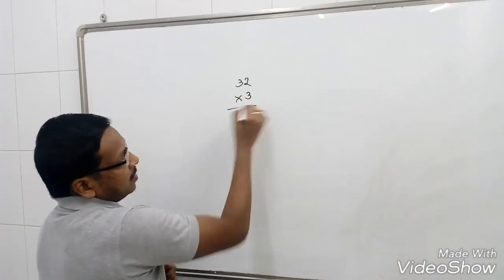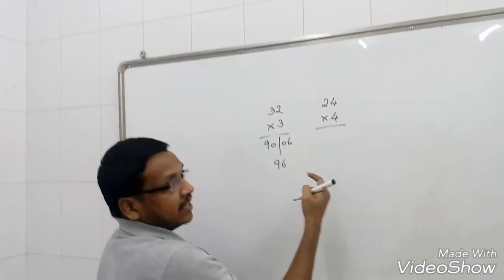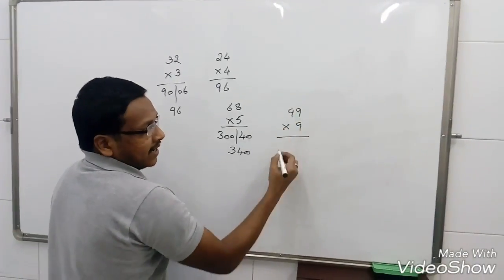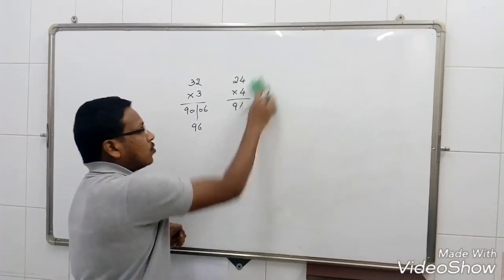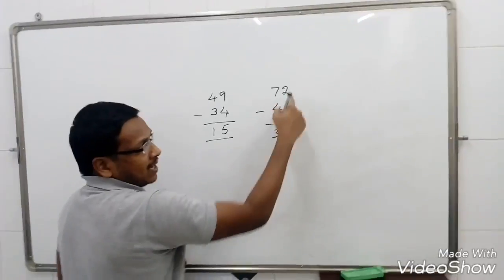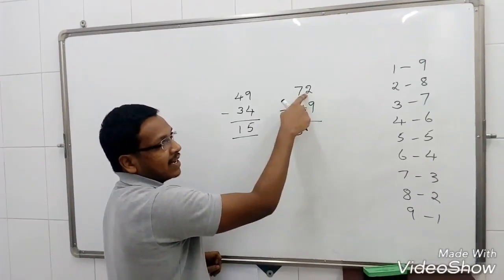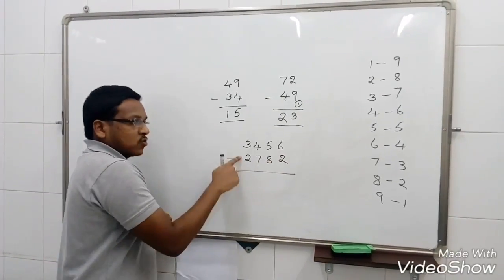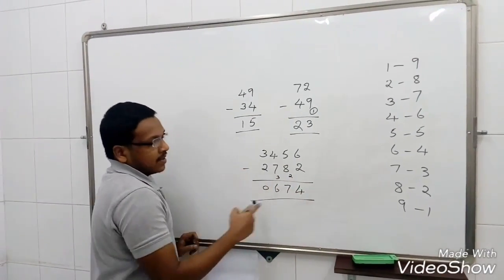Multiplication Tables & Substraction through Vedic Math